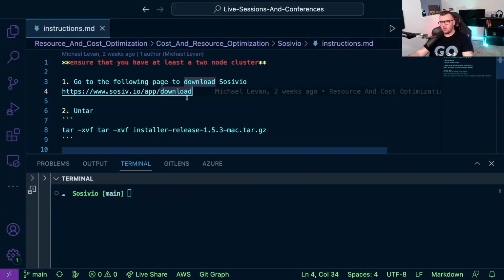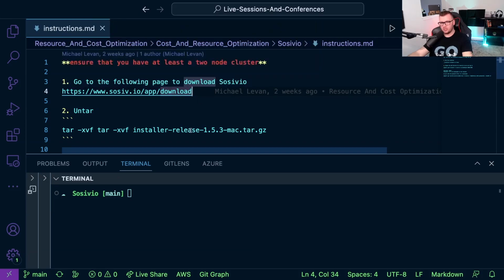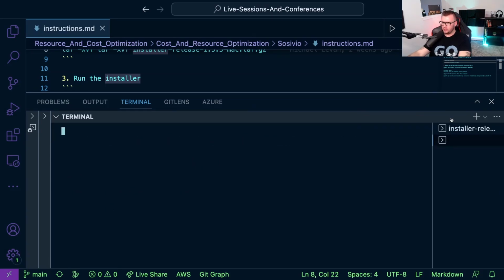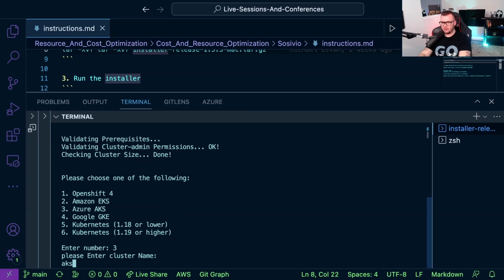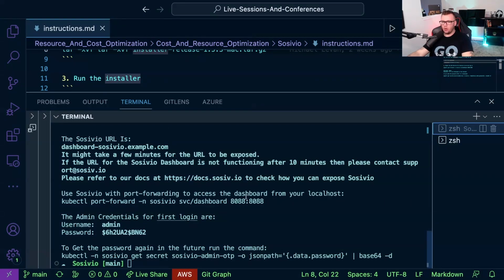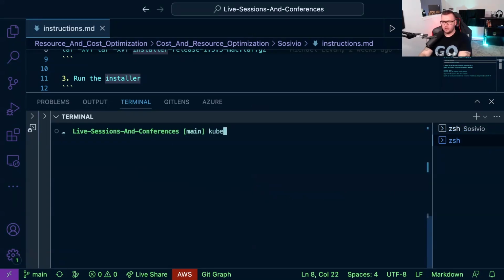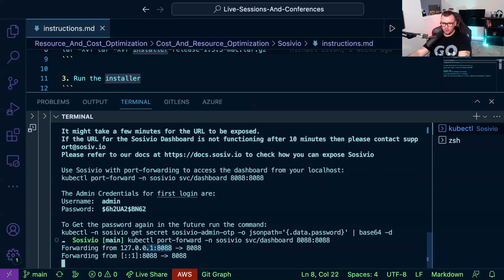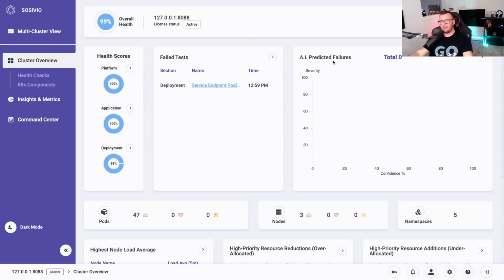Getting Started with Sosivio - Step-by-step Installation Guide and Tutorial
Getting started with Sosivio is quick and seamless. See a step-by-step guide through the installation process. Be up and running in minutes!